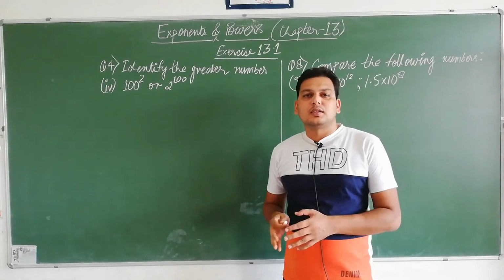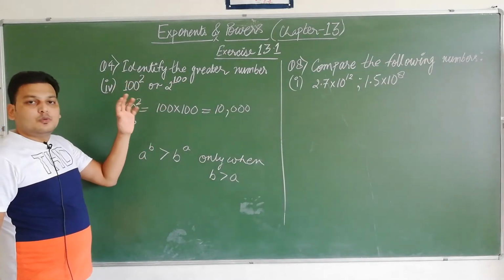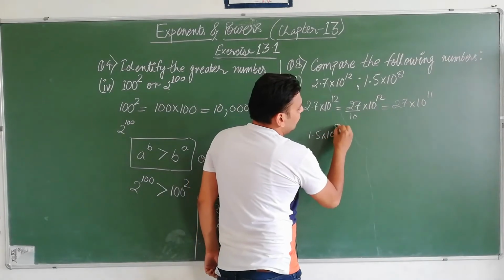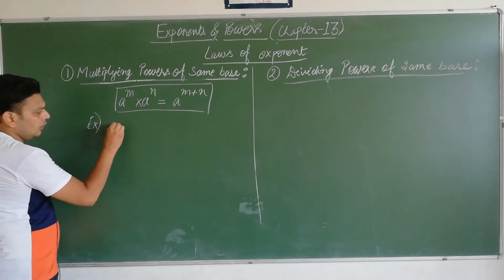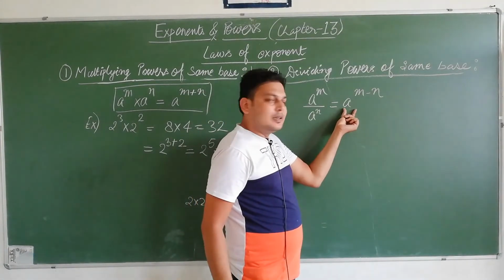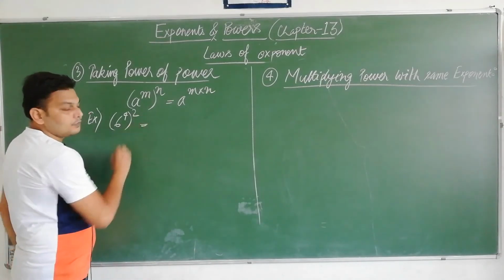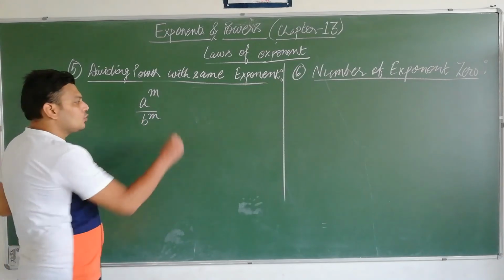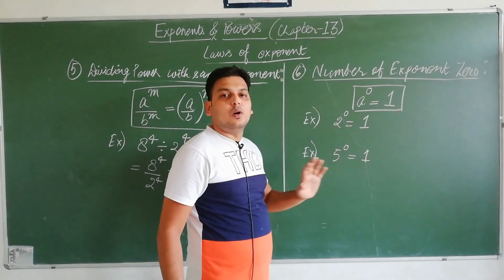Exponents and Powers Lecture 2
Laws of Exponents, CLASS 7TH CHAPTER 13